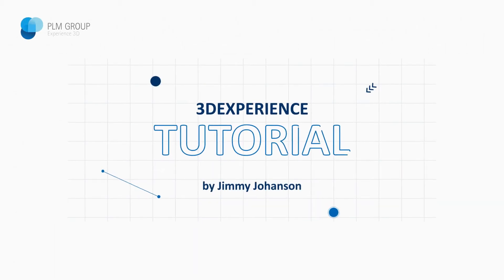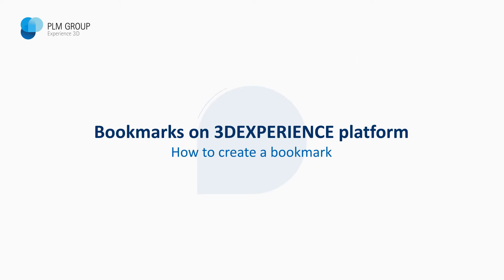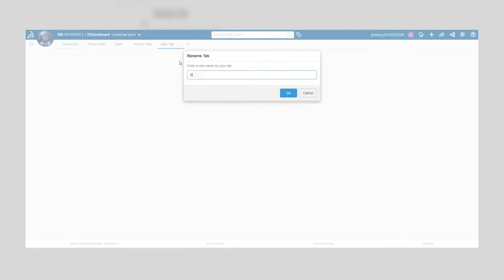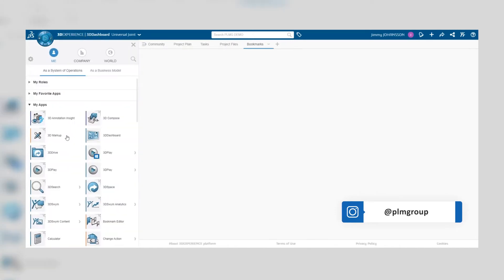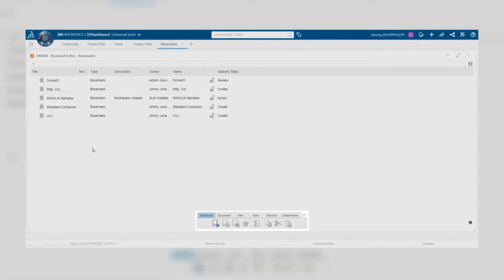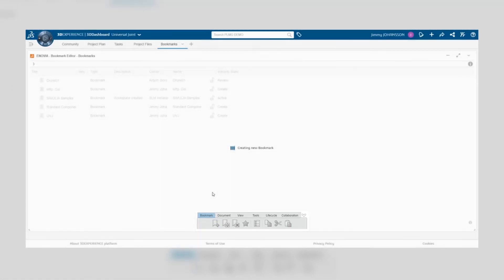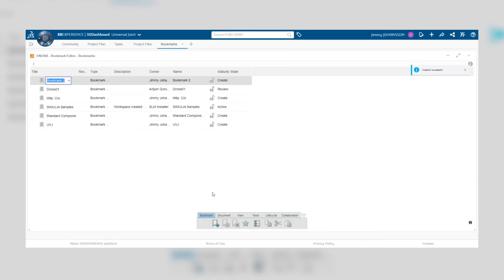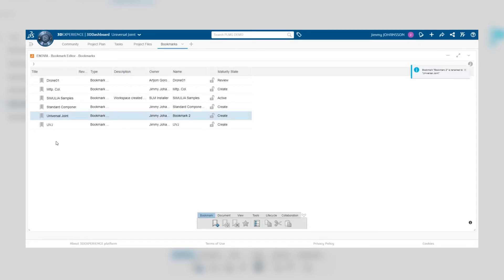3DEXPERIENCE Tutorial: How to create bookmarks (tags)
You need to organize your files; we have the tools to help you!
One big advantage of using the 3DEXPERIENCE platform is that you can create a really nice structure for your documents to organize them and make them easy to find.

The tool used for this is called “bookmark editor”. You create bookmarks which you can add to files, both CAD data and associated documents.
What’s even better is that you can create a main bookmark for a new project and divide it into sub-chapters, e.g. “CAD Files”, “Rendered Images”, “Requirements” etc.